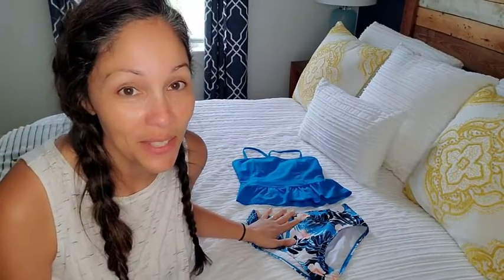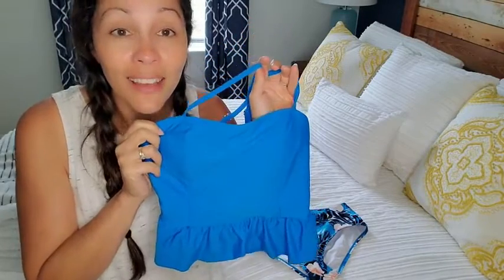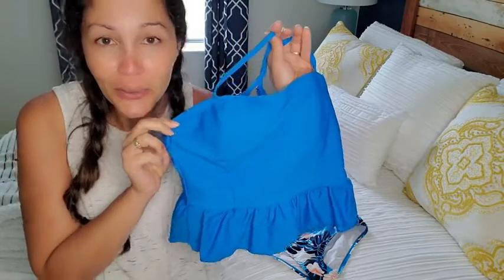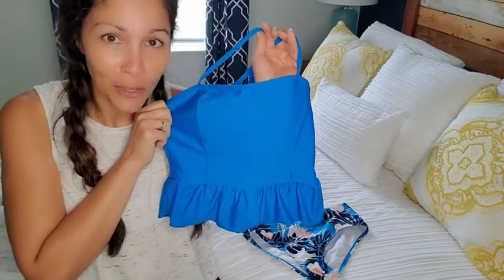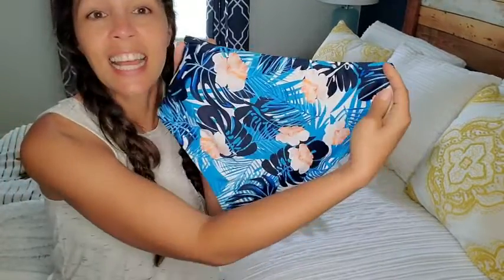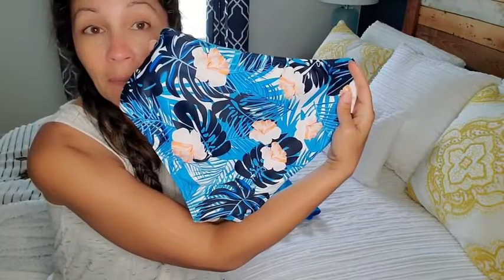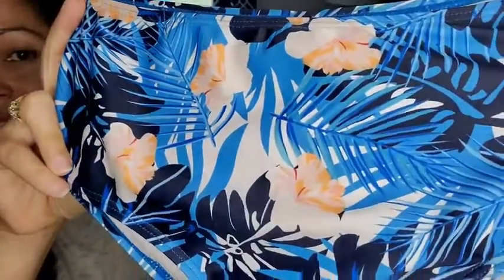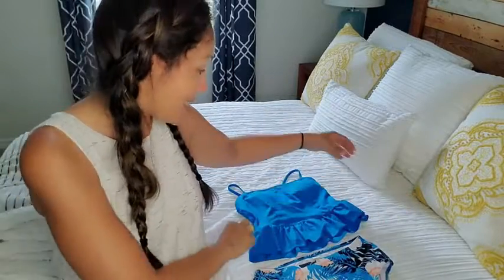Our point of View on Tutorutor High Waisted Ruffle Swimsuits